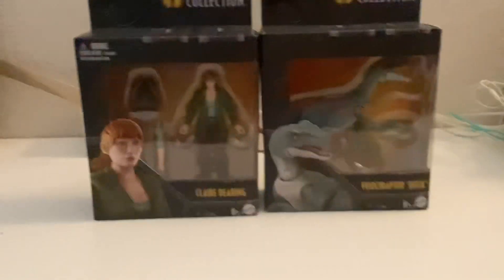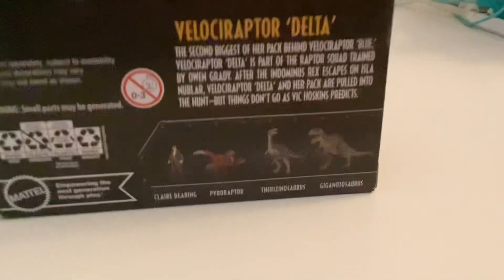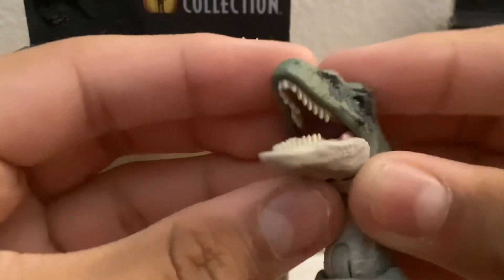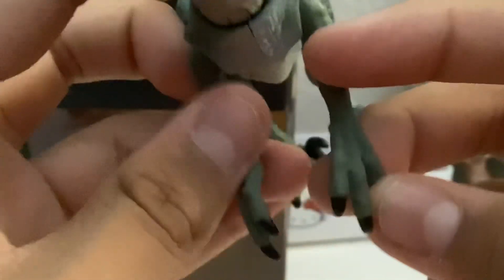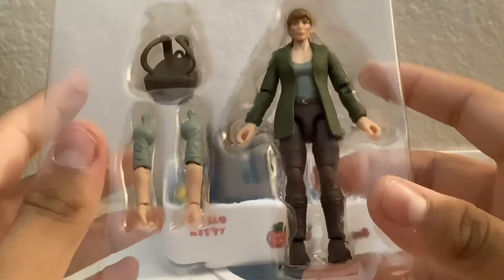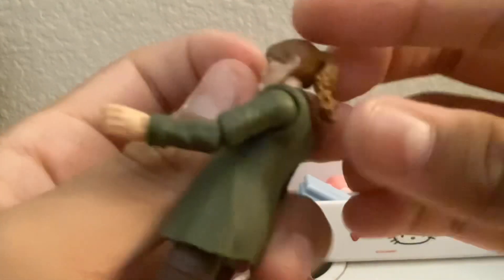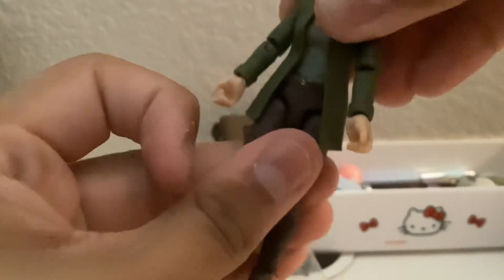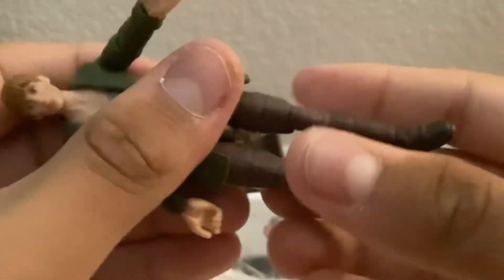Claire Dearing & Velociraptor Delta Unboxing | Jurassic World Hammond Collection